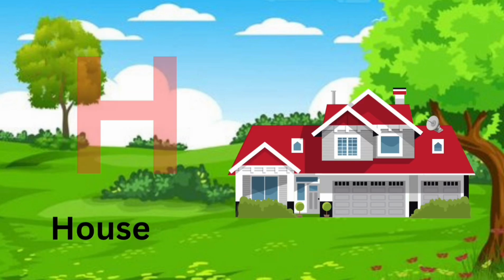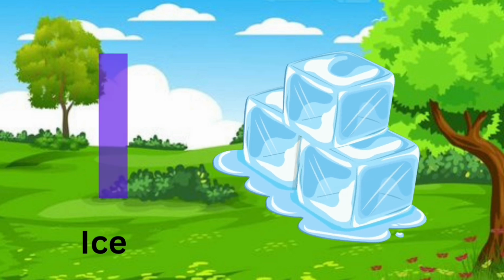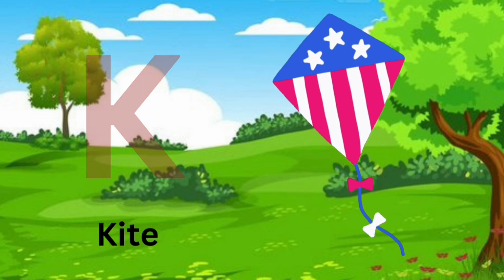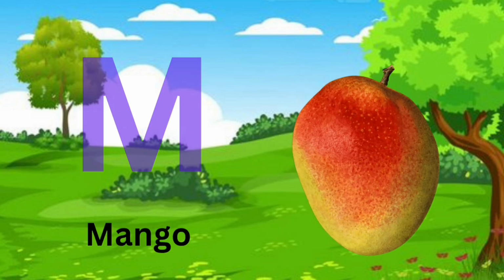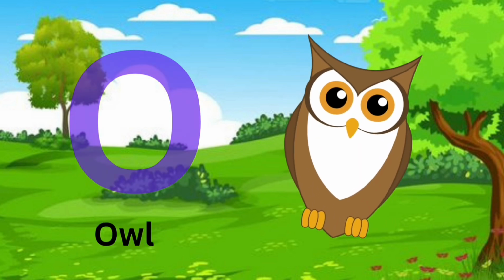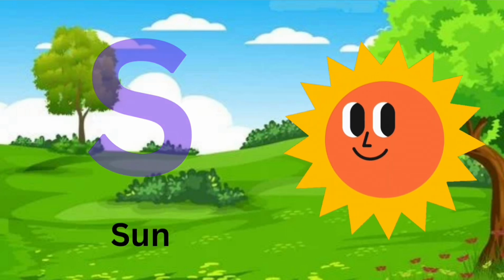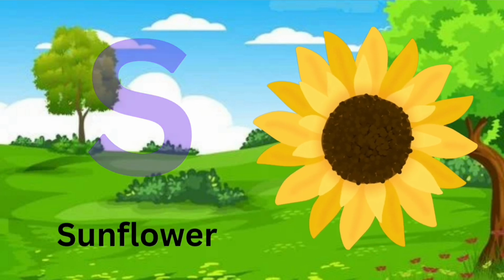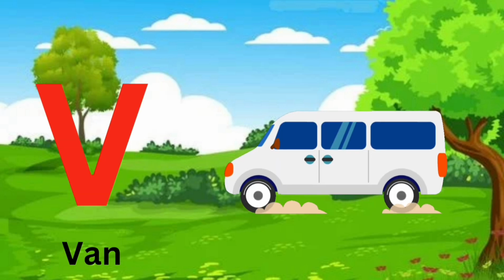Alphabets AtoZ | Learning English Alphabets preschool learning